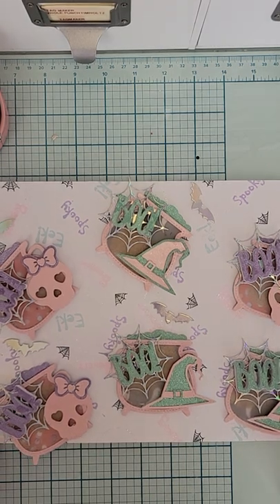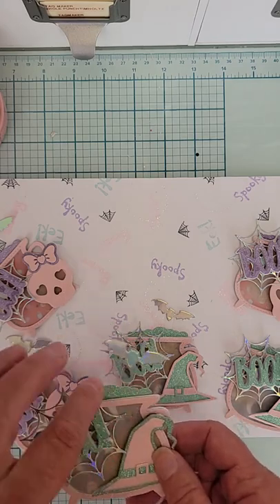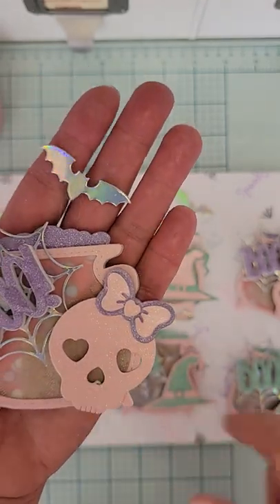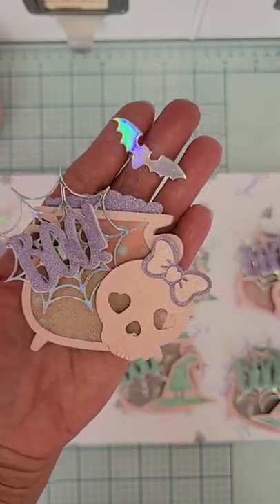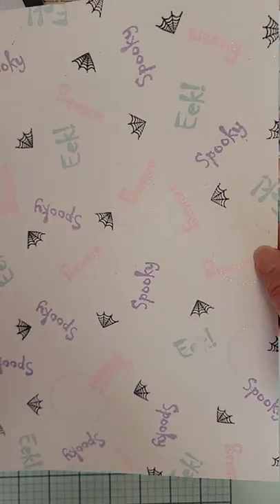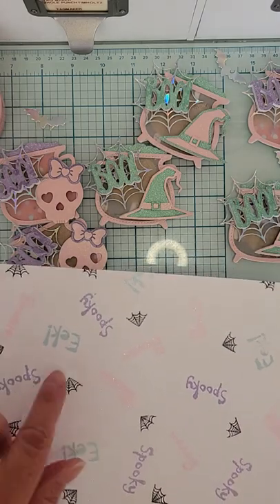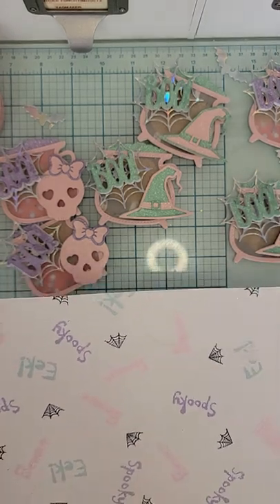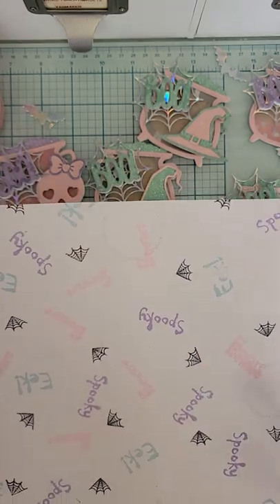shaker cauldron embellishments from Scrapdiva designs and homemade patterned paper.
Monti Gale
910 West 200 South